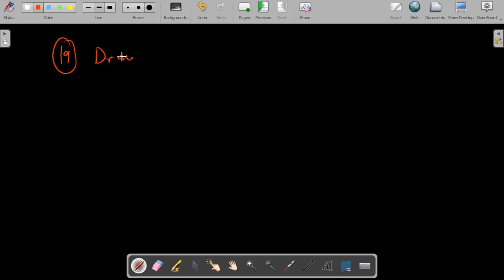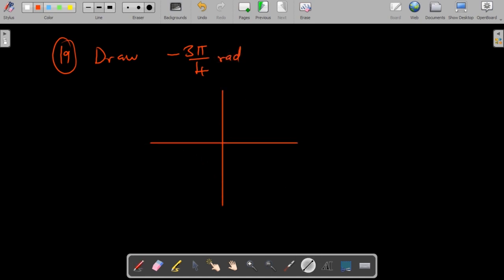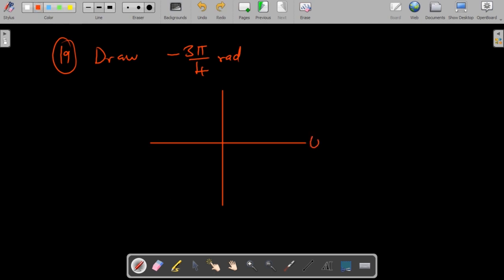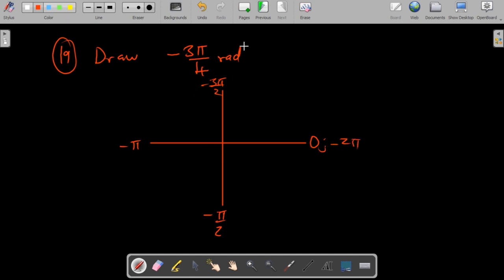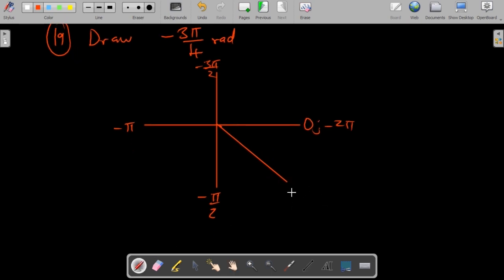D Exercises 19 | Calculus: Early Transcendentals 8th Edition | Khetz Tutorials